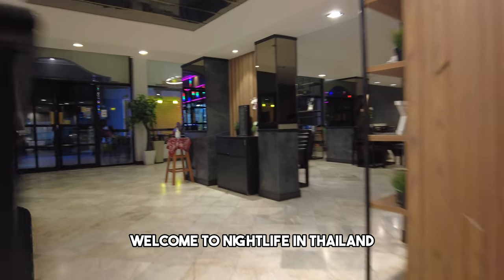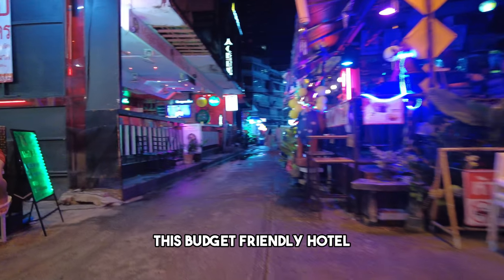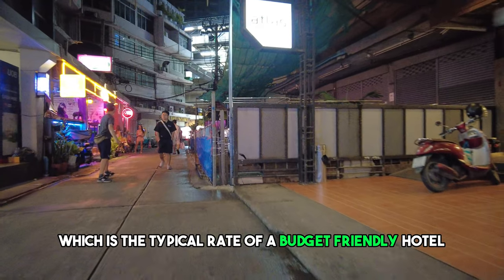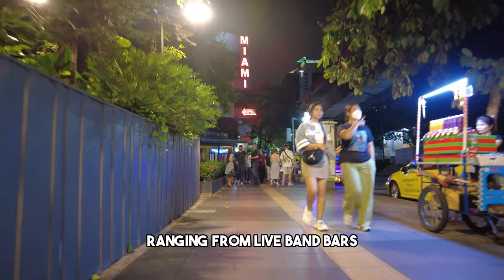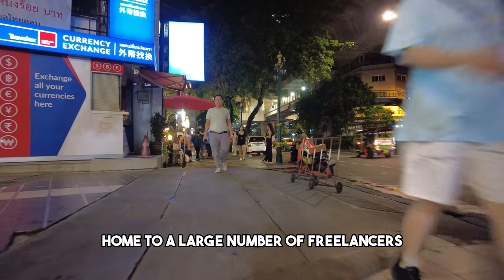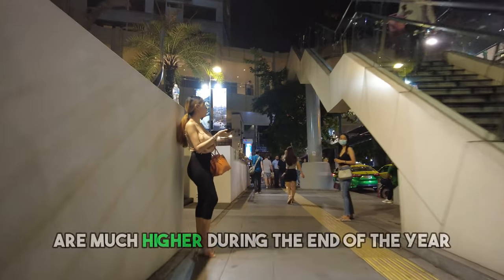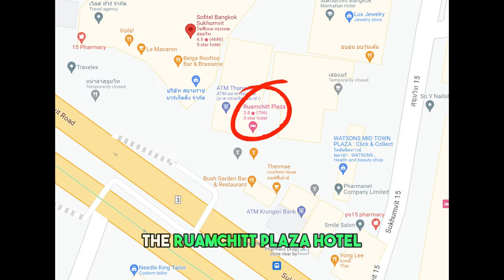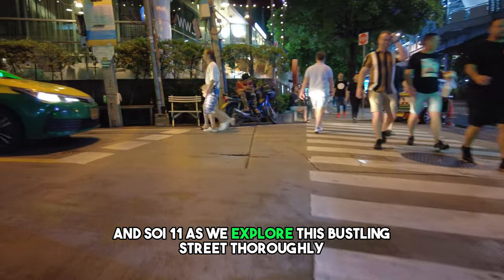Top 3 Guest-Friendly Hotels Near Nightlife In Bangkok Thailand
Find out which are the best budget-friendly hotels along Bangkok's Sukhumvit Road and Nana, which is closest to the bustling nightlife scene in Thailand.
Join us as we visit Thermae Cafe and explore the amazing Sukhumvit Soi 11.

Looking to explore Thailand at a great price? We've got you covered. Check out the link below for cheap flights to Thailand. Plan your trip today!

All video is original and personally recorded by Nightlife In Thailand
Please do not copy, reproduce & re-upload any of my content